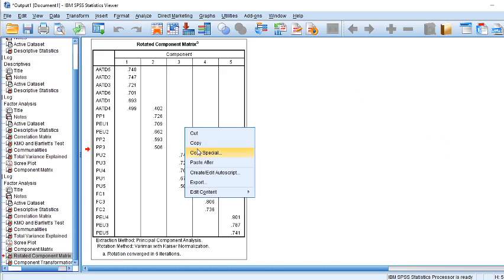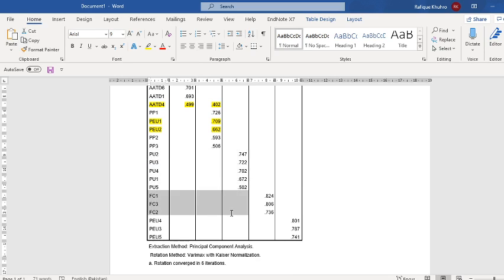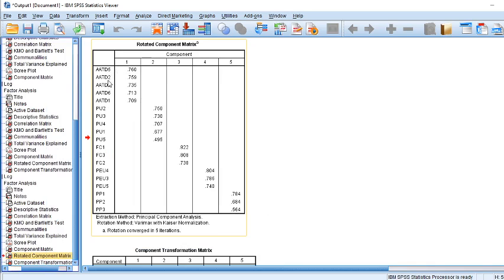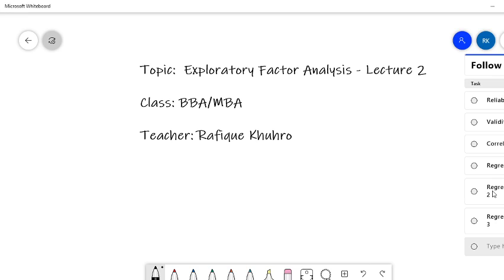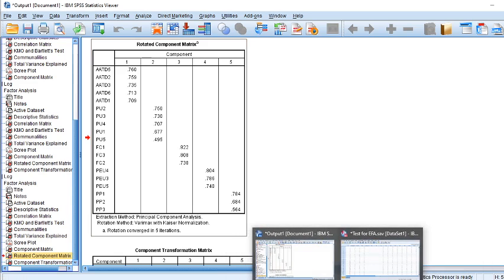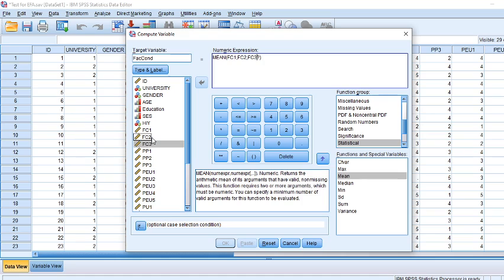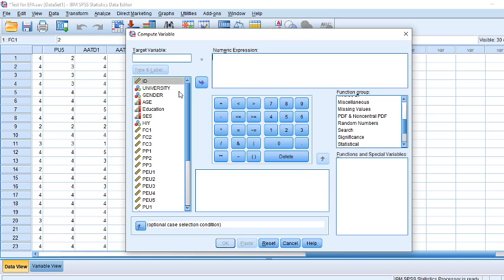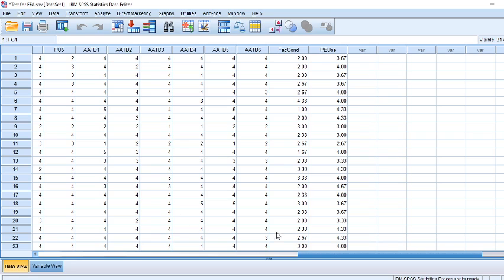Exploratory Factor Analysis Lecture 2 Business Research Method Concepts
ASSALAM_U_ALAIKUM!
IF YOU WANT TO TEST YOUR POTENTIAL  LEVEL ,IQ LEVEL MAKE SURE TO SUBSCRIBE OUR  CHANNEL AND STAY UPDATED BY HITTING THE SUBSCRIPTION BUTTON KNOWLEDGE KI DUNIYA WOULD LIKE TO PAY THANKS TO ITS SUBSCRIBERS AND NON SUBSCRIBERS WHO ARE SUPPORTING!